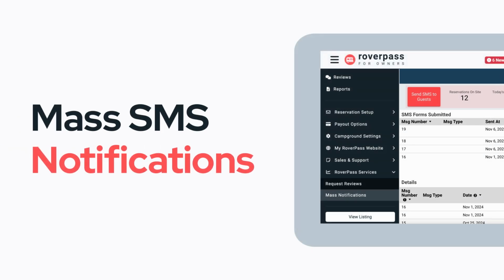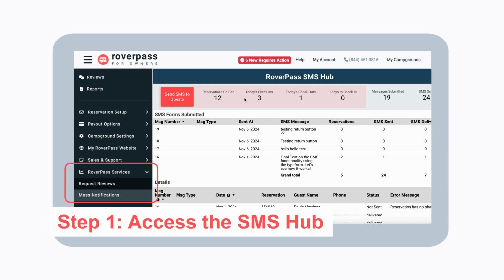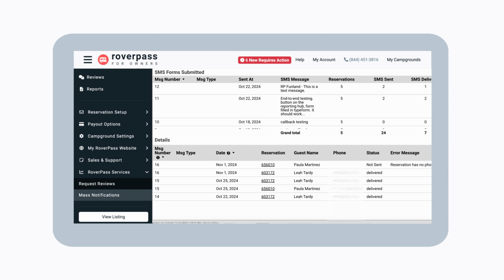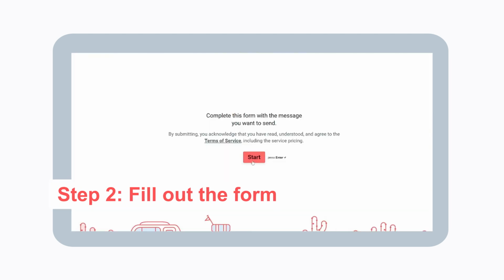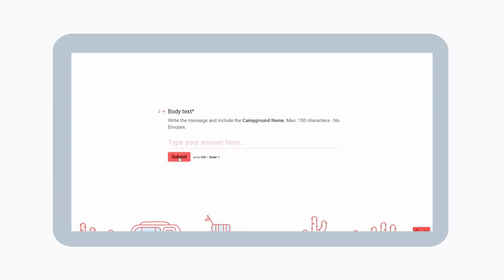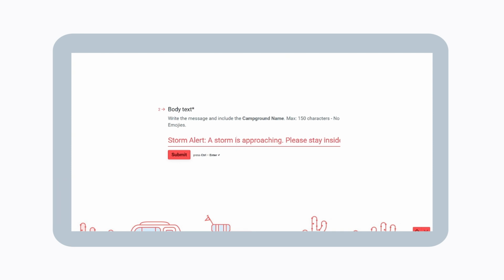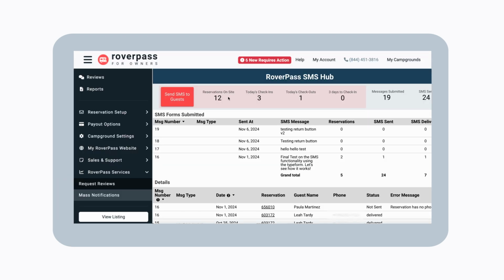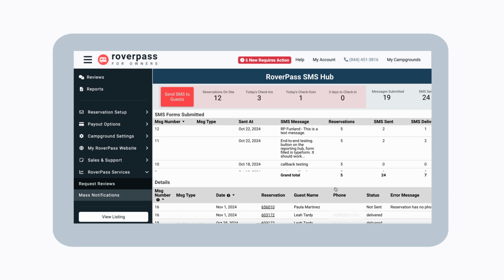How to Use the Mass SMS Notifications Tool | Quick Tutorial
Learn how to use the Mass SMS Notifications tool from RoverPass to send updates, reminders, and promotions to your guests quickly and easily. This video will walk you through accessing the feature, creating messages, and staying connected with your guests.

For more details about the Mass SMS feature and how it integrates with your account,

Watch now and see how this tool can make guest communication more efficient!